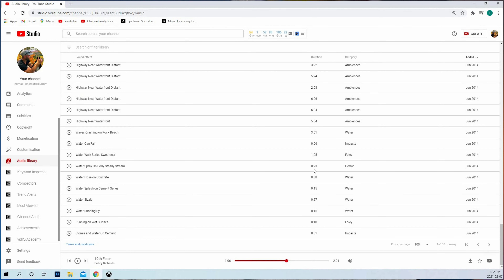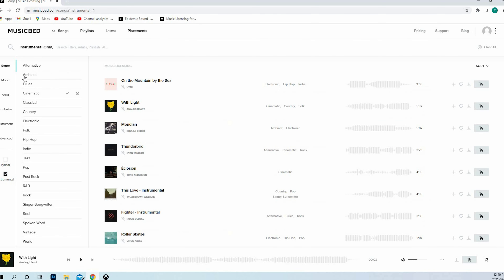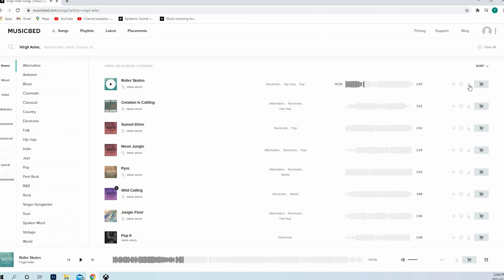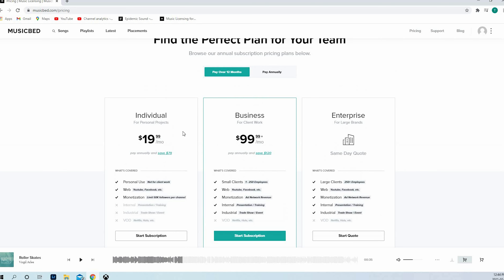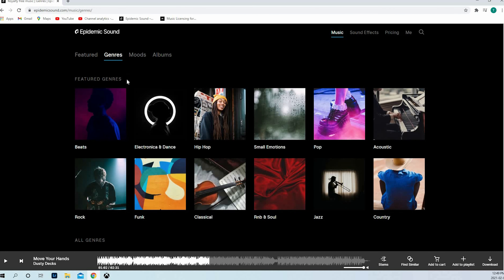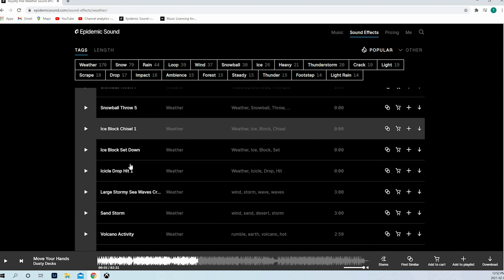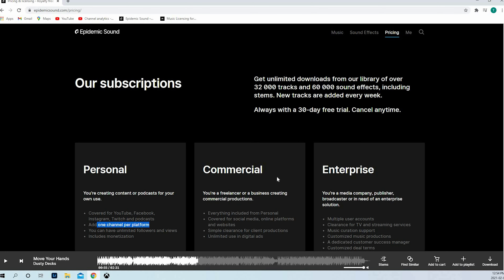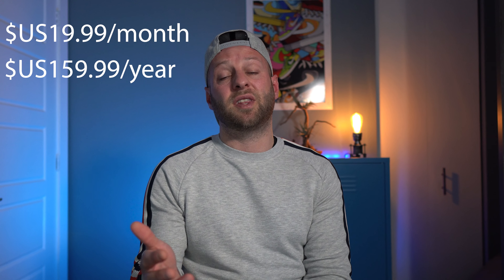Musicbed and Epidemic Sound - Which One is Better for You?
Musicbed VS Epidemic Sound which one is for you? You are looking for a royalty free music website?
In this video, I will review for you the difference between Musicbed and Epidemic Sound so you can decide the one you want.
Honest review after using both for a couple of months.

📹Cinematic gear:
Sony A6600
Sigma 30mm f1.4 lens
Sigma 16mm f1.4 lens
Sony 18-135mm
Mavic Mini
GoPro Hero 7 Black
GoPro ND Filter
Osmo Mobile 3
Neewer Dolly
ND Filter
Mist Filter

🖥️Desk Setup
- Ultrawide Monitor
- 27'' monitor
- Arms for monitors
- Sound System
- KVM switch

Rig Cage Setup:
A6600 Cage
Small Rig Side Handle
Small Rig Top Handle
Neewer 4k monitor
ND Filter
Mist Filter

Vlogging Gear:
🎤Rode VideoMicroCompact Microphone
🎤 Moman C1 Wireless Lav Microphone

💡Light for your videos:
Neewer 660
Neewer Stand
Neewer 66 Led USB
Nanlite Pavotube II 6c: see on their website

🎒Manfrotto Back Pack

Summary:
0:00 - Intro
2:09 - Musicbed
6:26 - Epidemic Sound
11:06 - Conclusion